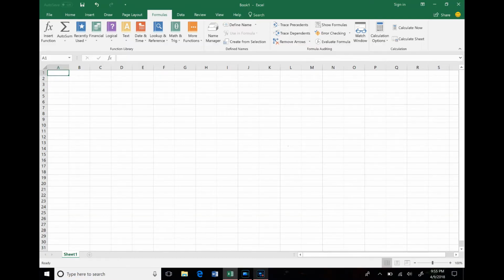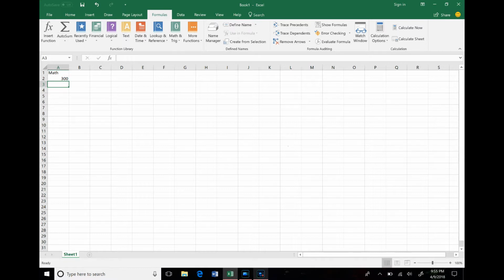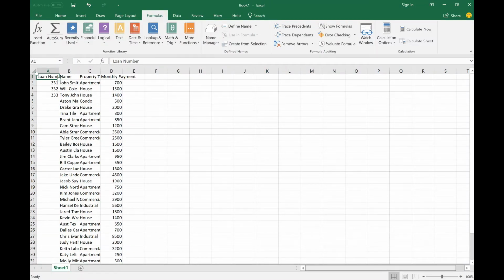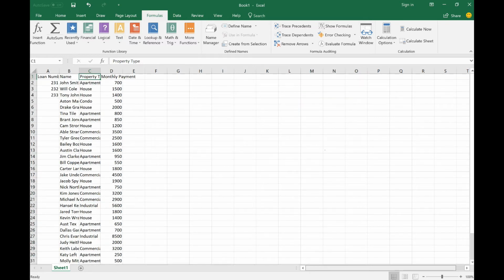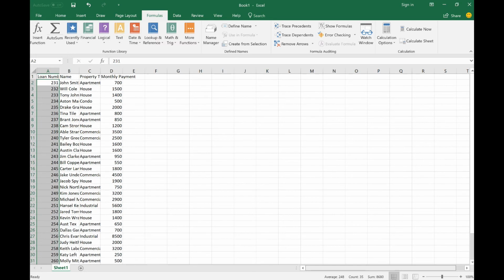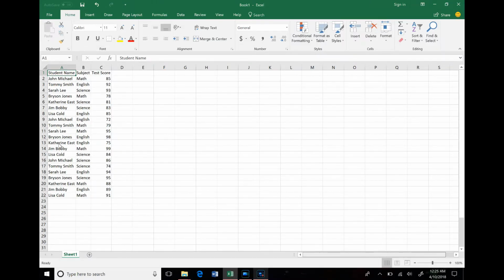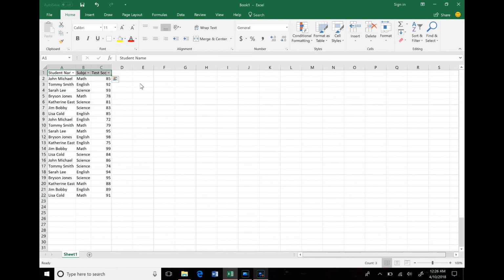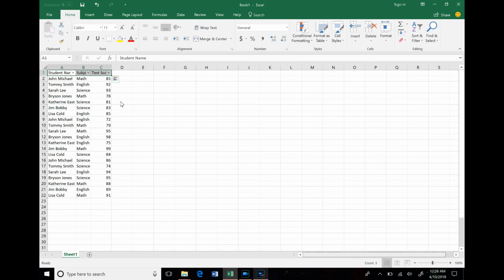Excel: Basics 1 of 2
Microsoft Excel, Basics 1 of 2. A basic tutorial video on some of the simplest uses of Excel.